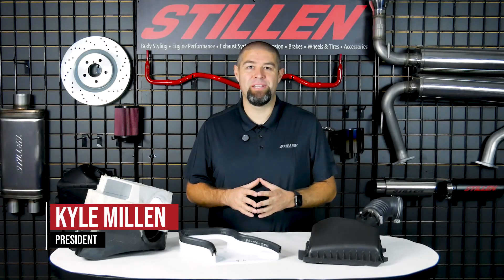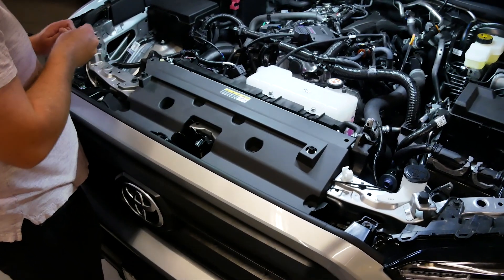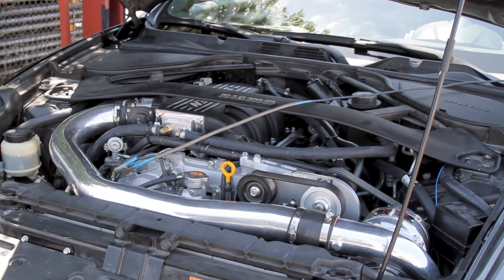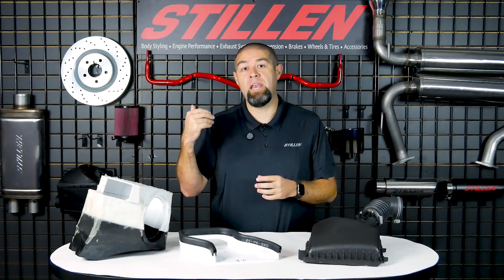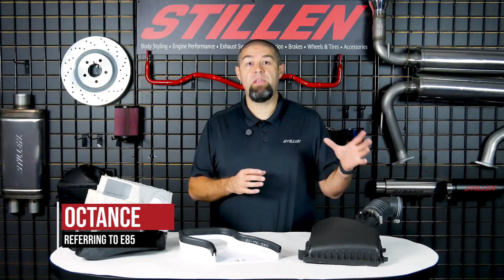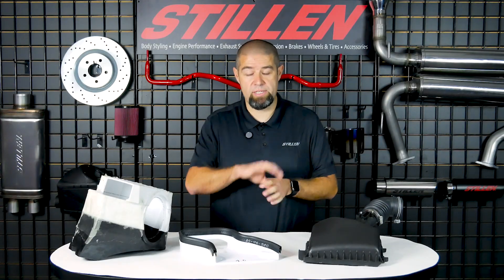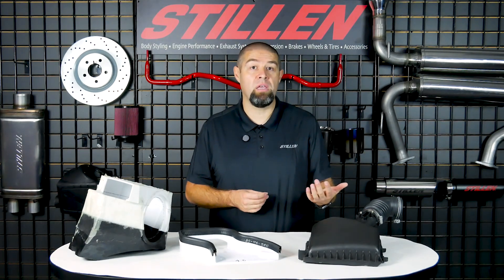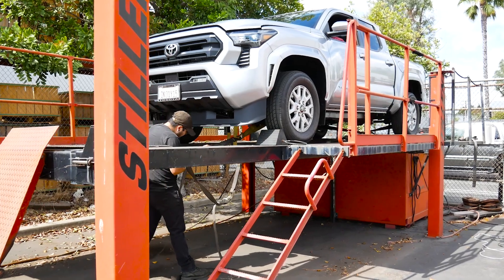87 vs 91 Octane: Unlock Your Tacoma’s Power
How does fuel octane impact your 2024 Toyota Tacoma’s 2.4L turbo engine? STILLEN’s Kyle Millen reveals how switching to 91 or 93 octane can unlock up to 20 extra horsepower compared to 87 octane. This video dives into real-world dyno results, explains octane ratings, and breaks down the trade-offs between fuel costs and performance. We’ll also cover important warranty considerations and why premium fuel is essential for maximizing power, efficiency, and engine longevity—especially when running TruControl or other performance upgrades. Don’t miss this guide to getting the most out of your Tacoma!

 Key Topics Covered:

- What is octane, and why does it matter?
- Impact of fuel quality on turbocharged engines.
- Dyno-tested results: 87 vs. 91 octane on the Tacoma.
- Why cheap gas could cost you more in the long run.
- STILLEN's official fuel recommendations.

If you’re a Tacoma owner or enthusiast, this is a must-watch!

Chapters:
00:00 - Intro: Why Octane Matters
00:41 - What Does Octane Do?
0:53 - How Combustion Works
01:11 - Problems with Low-Quality Fuel
02:00 - Benefits of High-Octane Fuel
02:18 - Compression Ratio Explained
03:11 - How Modern Engines Handle Knock
04:12 - 87 vs. 91 Octane: Dyno Overview
04:44 - Dyno Results: 87 Octane
05:01 - Dyno Results: 91 Octane
05:27 - ECU Adjustments for 91 Octane
05:51 - Octane Options Across the U.S.
07:05 - Cost Difference: Is It Worth It? Recommendations
08:17 - STILLEN's Fuel Recommendations for the TruControl
08:40 - Wrap-Up and What’s Next